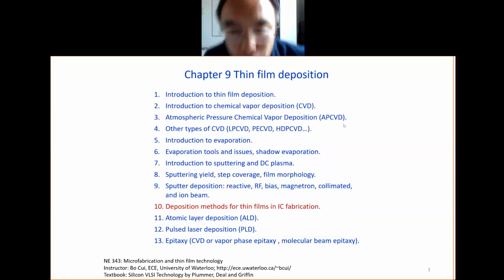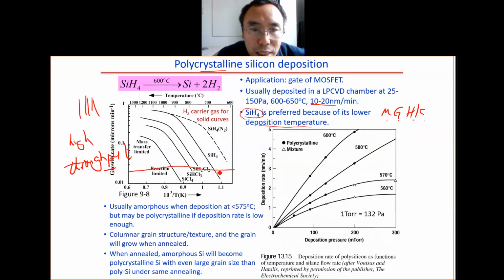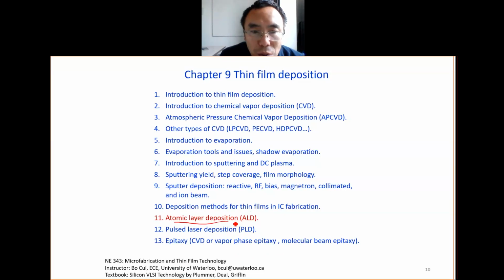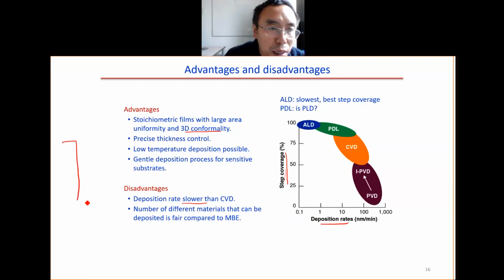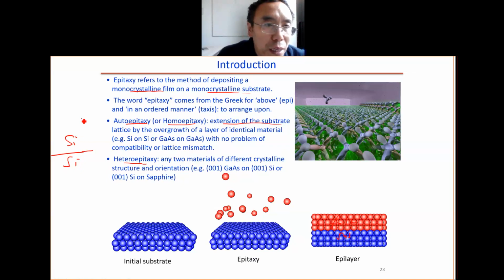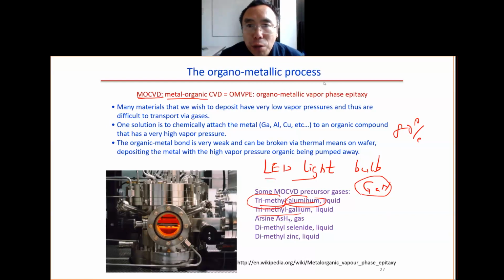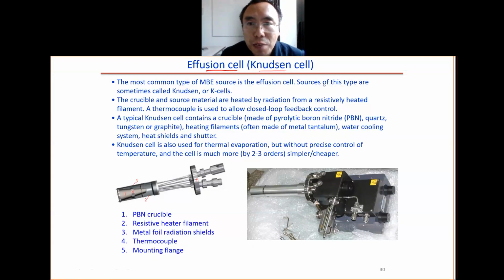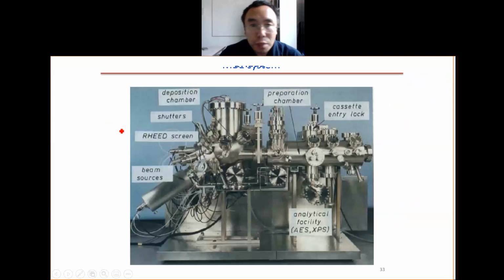Chapter 9 Thin film deposition IV